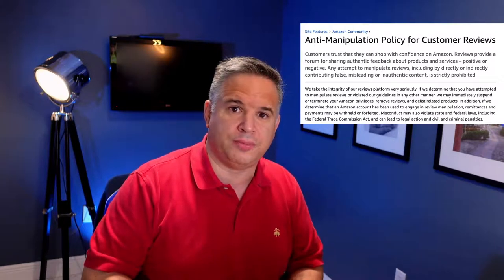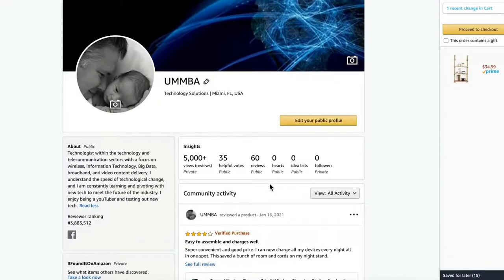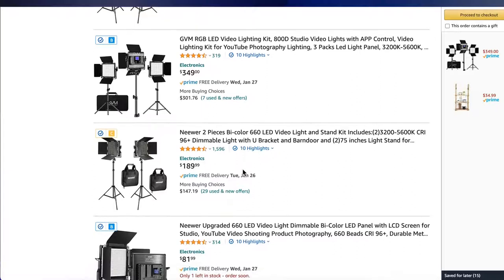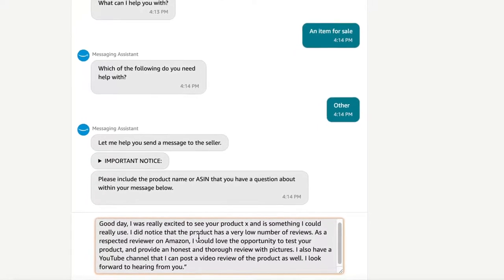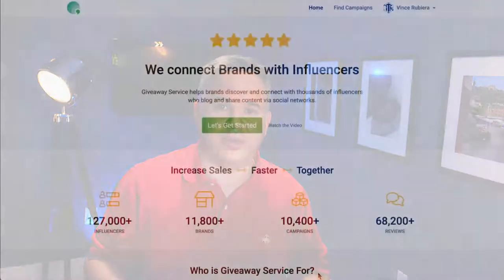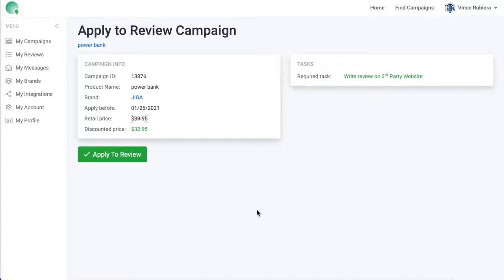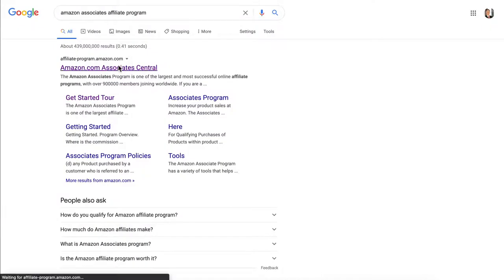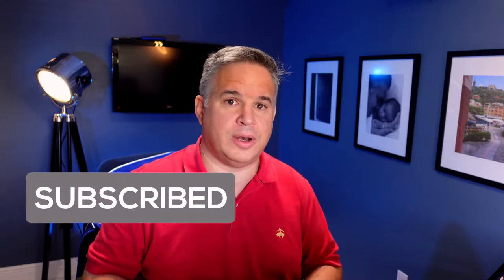How to get free / discounted Amazon products at through a review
Can you still get deep discounts and even free products on Amazon?
In this video I share 3 tips to show you how to get free products the right way on Amazon. I will then I will have a bonus tip where I will show you how to take your reviews to the next level to leverage and even monetize these review activities.

📒 Show Notes 📒

Amazon Community Guidelines:

Tip #1 – Positioning your Amazon Profile to Court Sellers
Timestamp 1:00​

Tip #2 - Asking Sellers to Test Their Products, Without Spamming Them
Timestamp 2:00​
Message to sellers:
“Good day, I was really excited to see your product x and is something I could really use. I did notice that the product has a very low number of reviews. As a respected reviewer on Amazon, I would love the opportunity to test your product, and provide an honest and thorough review with pictures. I also have a YouTube channel that I can post a video review of the product as well. I look forward to hearing from you.”

Tip #3 - Using established review sites
Timestamp 4:21​
Amazon Review Sites to Get Free Amazon Products

Gear
Nikon D850 FX-Format Digital SLR Camera Body
Rode VideoMic GO II Camera-mount Lightweight Directional Microphone
Cell Phone Stand for Desk

Bonus Tip - Taking it to the Next Level
Timestamp 6:00​